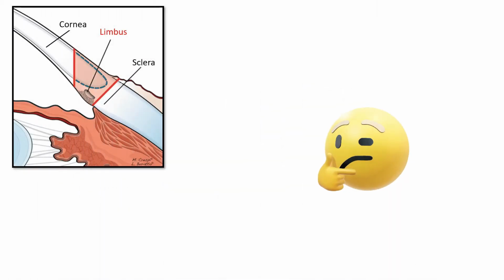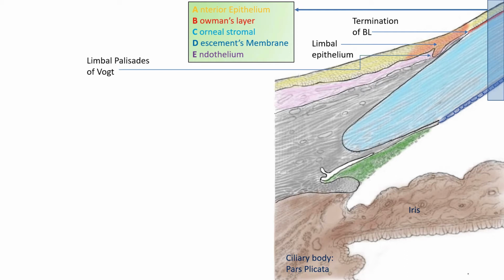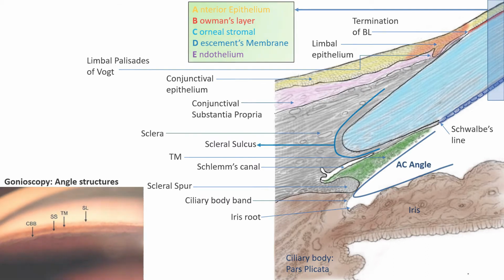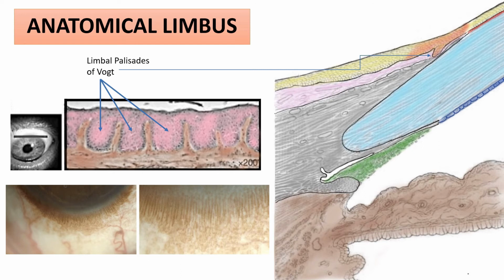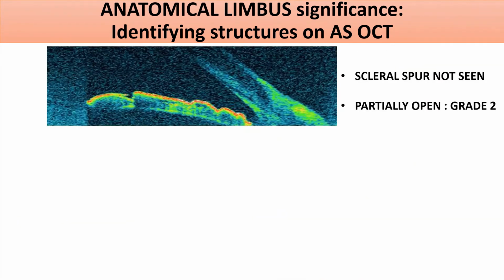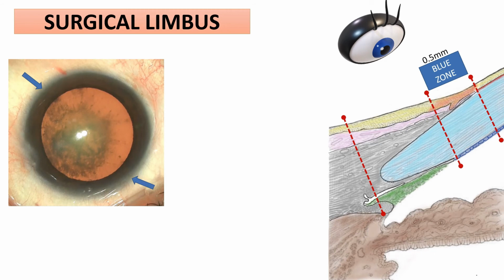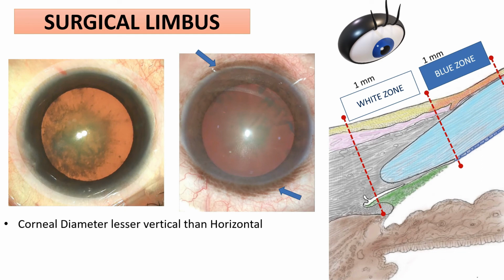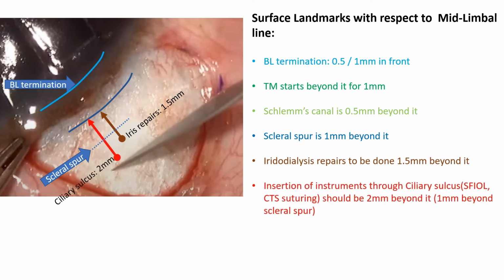ANATOMY OF LIMBUS: Dr Zain Khatib Video Lecture Series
This video demonstrates all the aspects of Limbus Anatomy and explains terms like Anatomical and Surgical Limbus, Blue zone and White zone, Palisades of Vogt and angle structures. All applied clinical aspects and surgical landmarks related to limbus will be well understood after viewing this video.